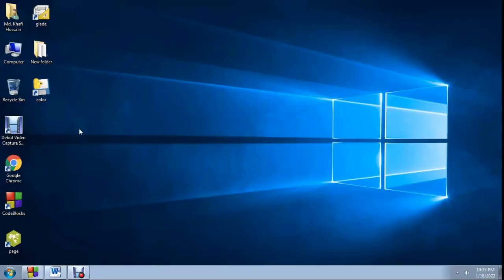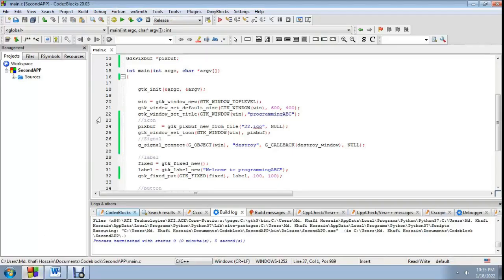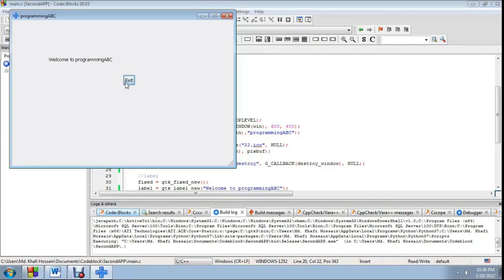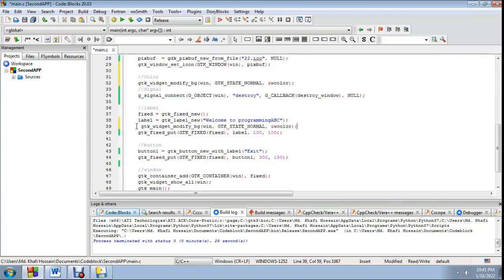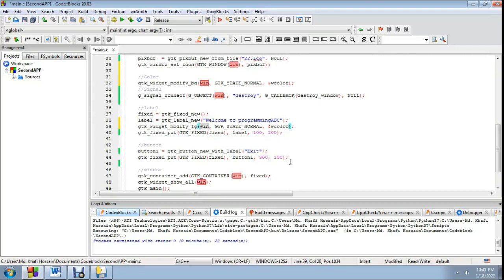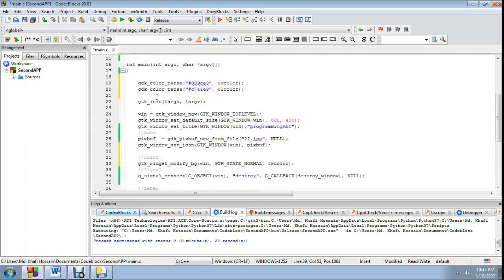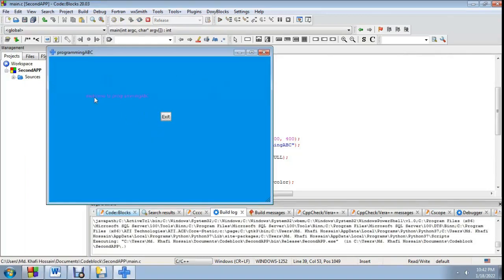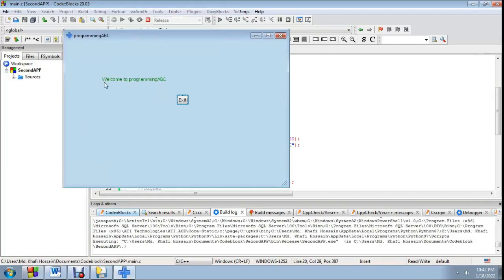GTK3 C : How to increase Label font size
C Programming tutorial for beginners. in this tutorial you can learn How to color window or label. How to increase label font size and How to make Large type of button. Programming is my hobby. Here Visual Basic .net , Netbeans Java, JavaFX, FXML , Delphi-7 , Python & C++ programming Video Will be Uploaded.